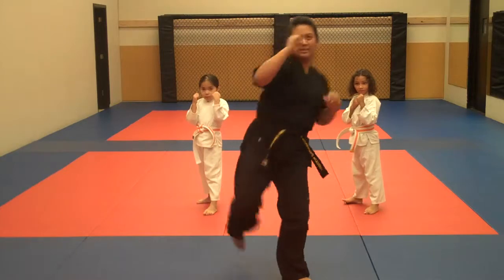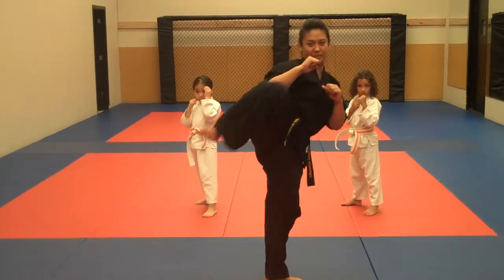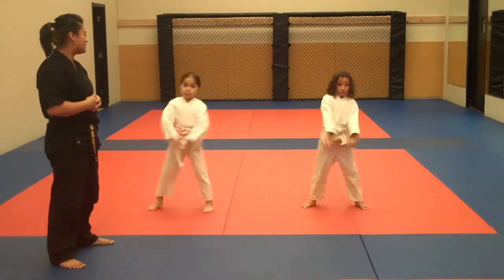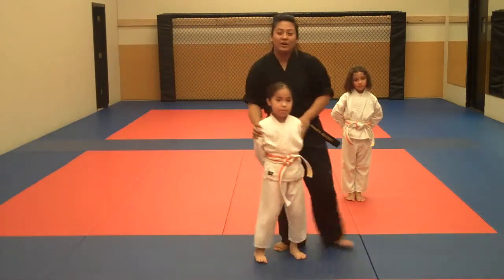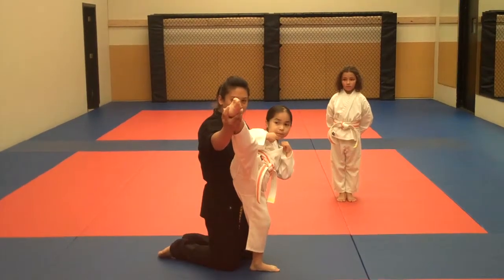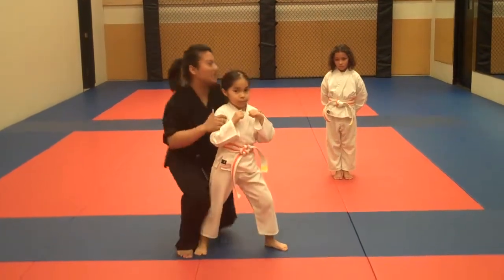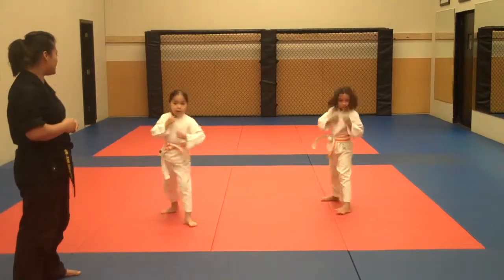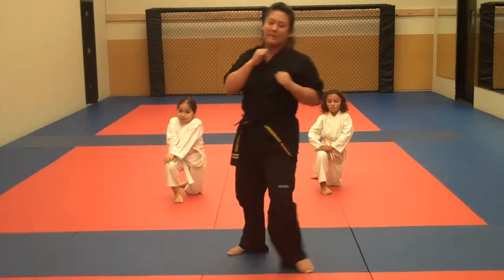Round House Kick